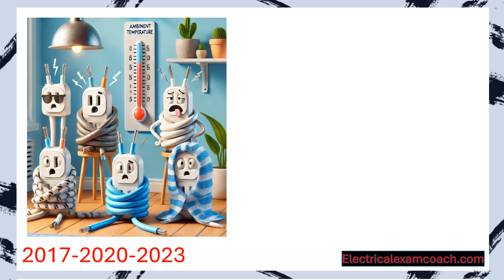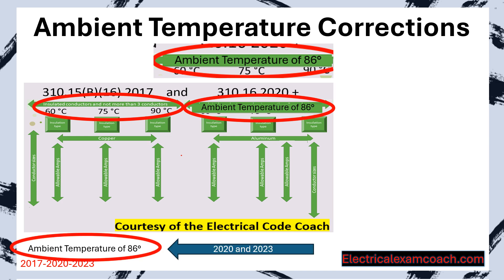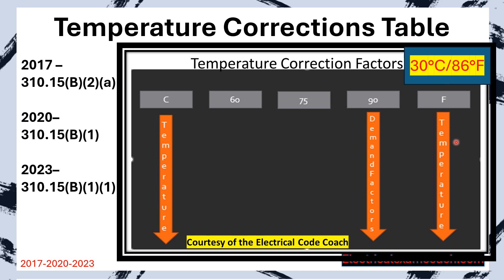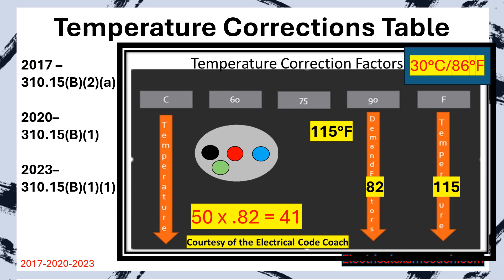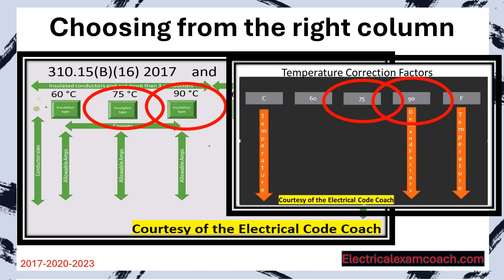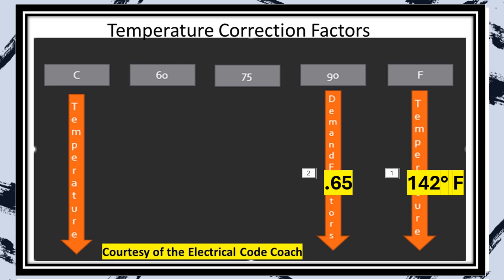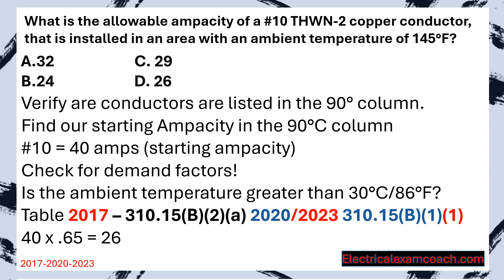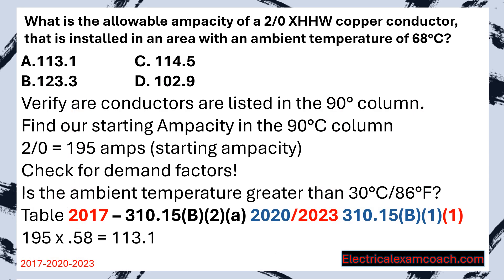Lesson 9.6 Temperature Corrections Master Electrical Contractor Exam Prep Calculations Portion